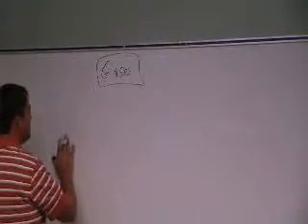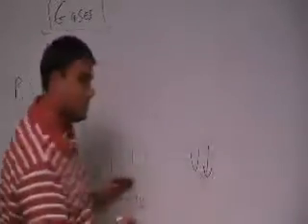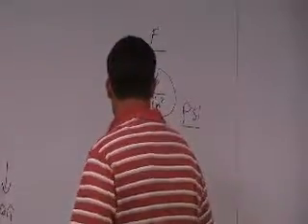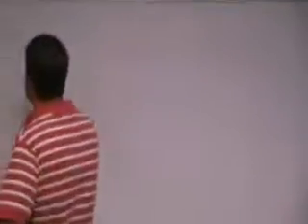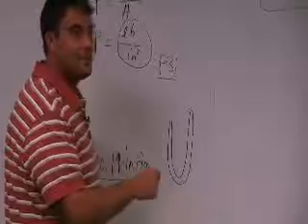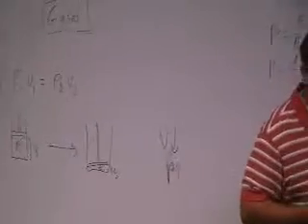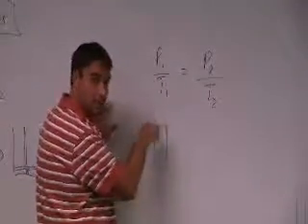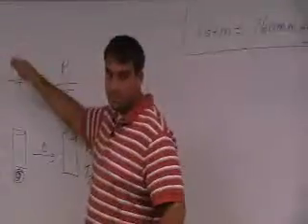FSCJ Chem 1025 Joe King Chapter 12 Part 1a of 4b